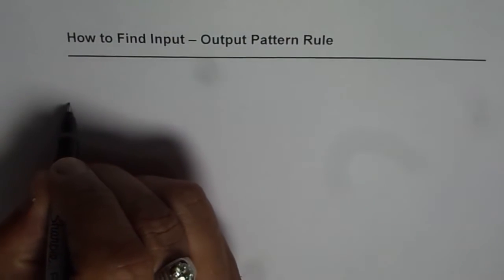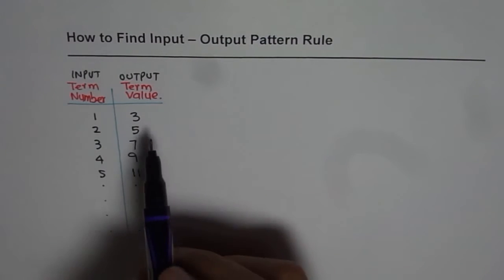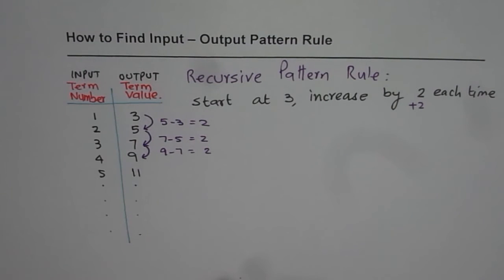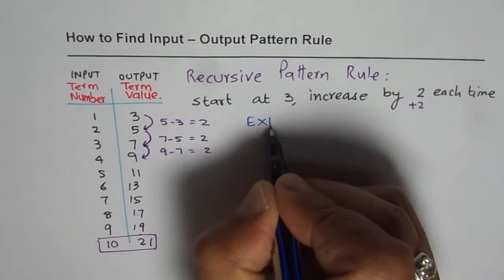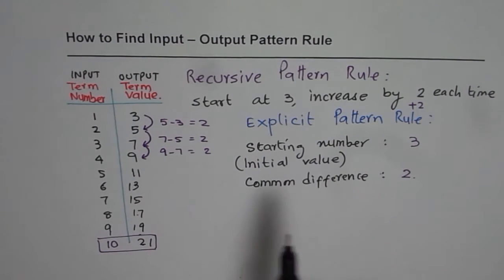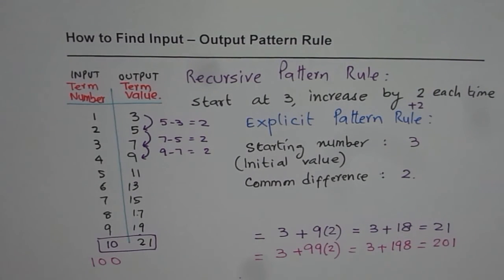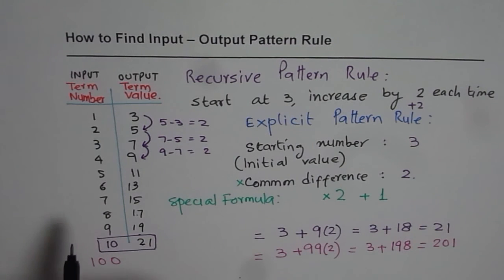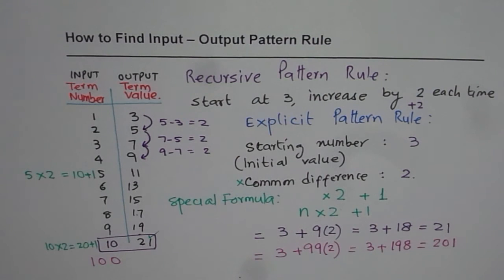Recursive and Explicit Input Output Pattern Rules